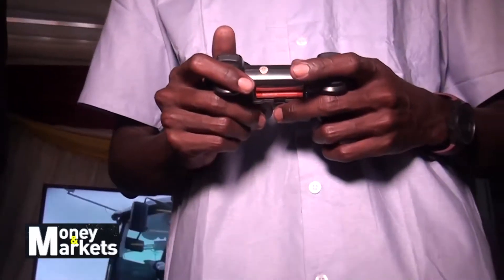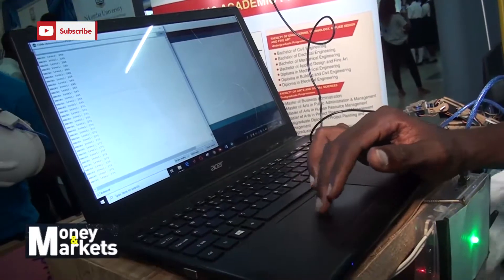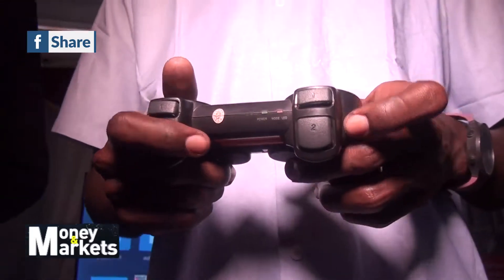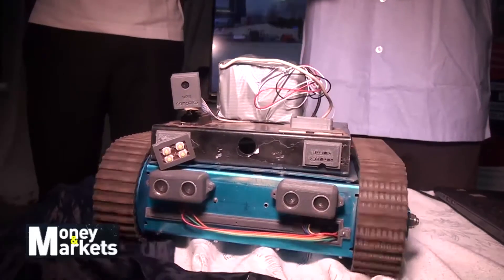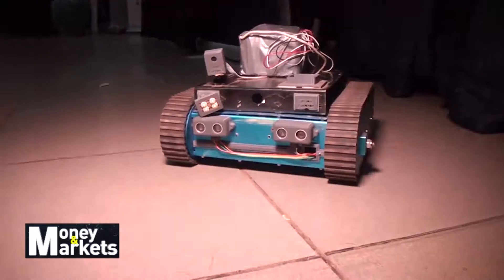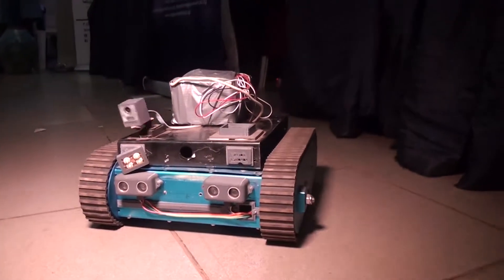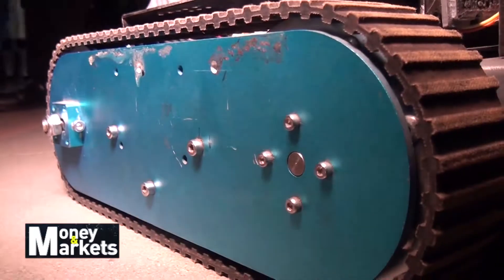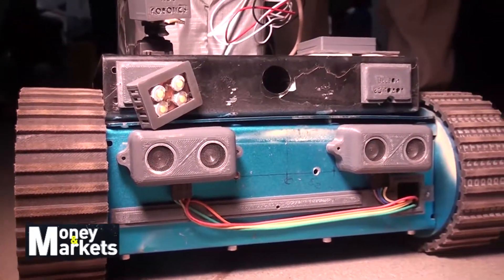Robotics Innovator Develops Smart Solution For Rescue Trucks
Robotics instructor, Daniel Atim has come up with a smart solution with unique features that can help rescue teams to easily locate people that need help in the event of disasters.

Daniel shares with us what motivates him and demonstrates to us how the technology works.

Watch the next episode of Money and Markets Uganda on NTV Uganda on Wednesday at 8.30pm and repeats on Friday at 3.30pm.